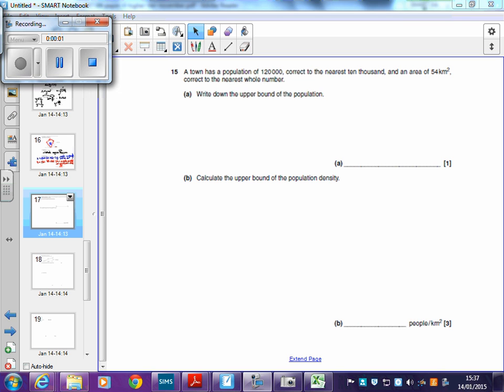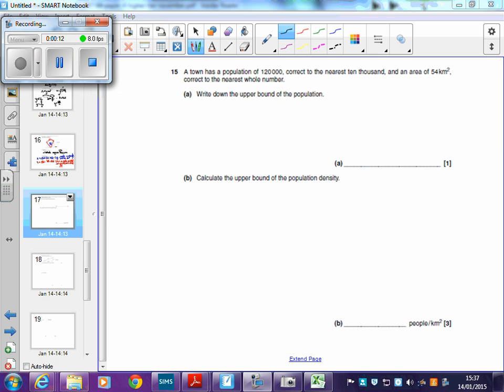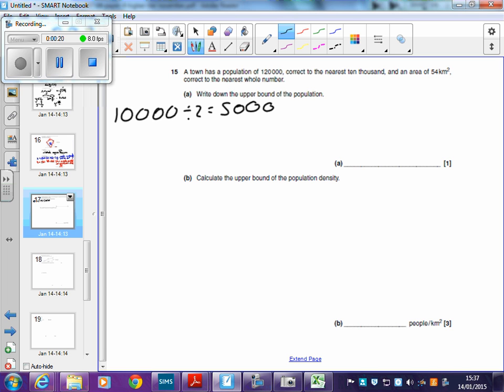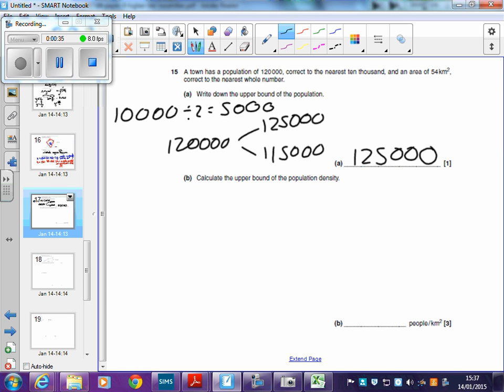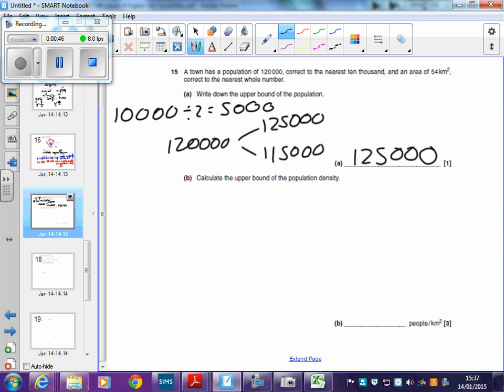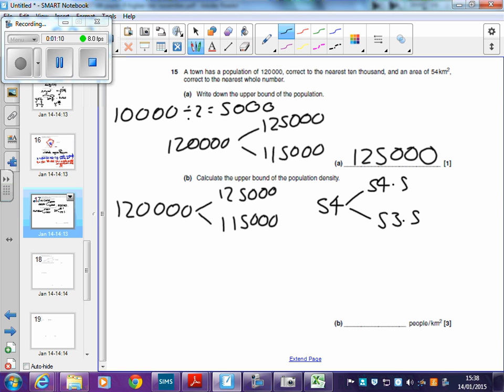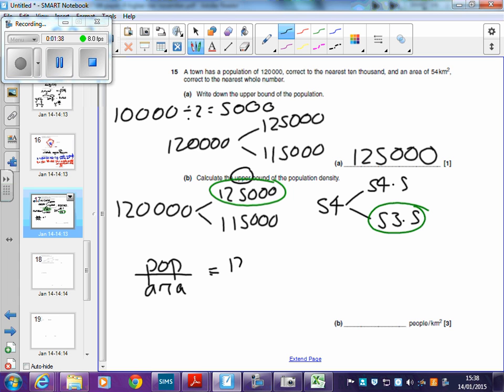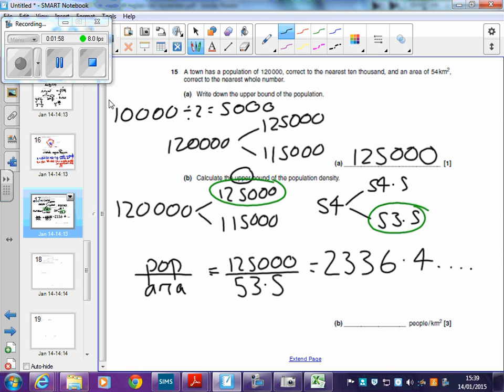Maths OCR November 2013 Paper 4 Q15